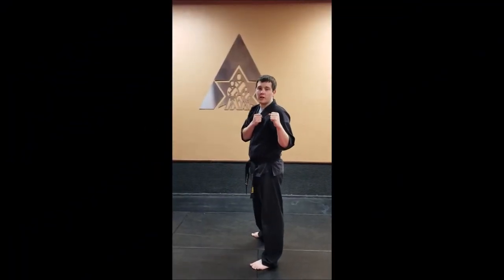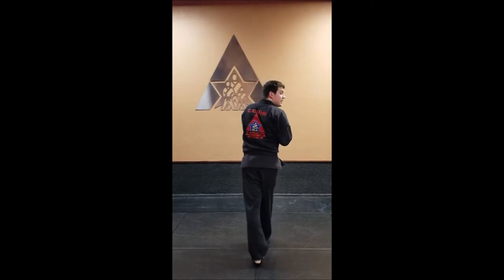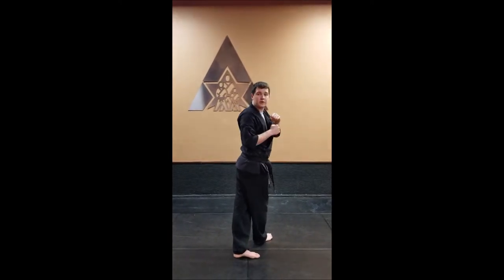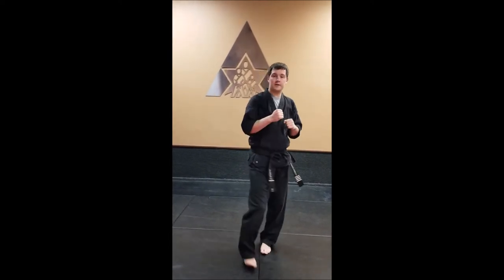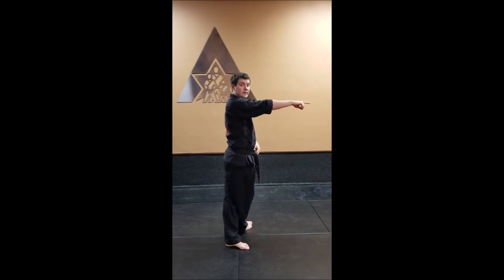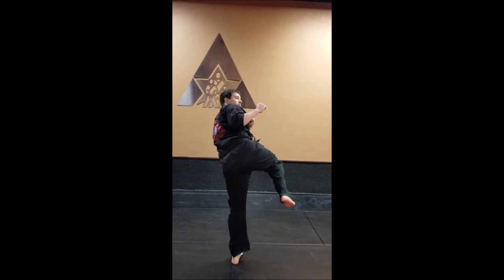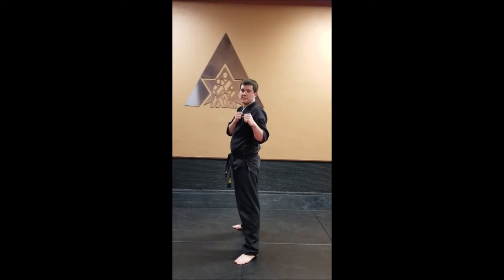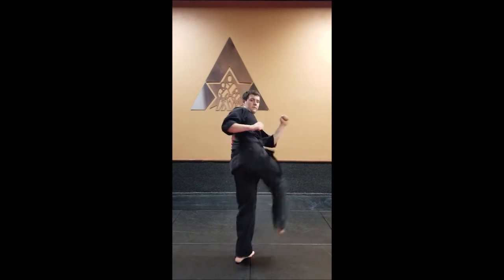Spin Hook Kick